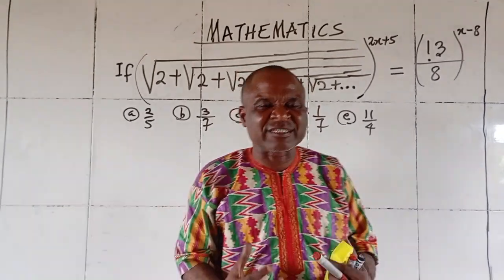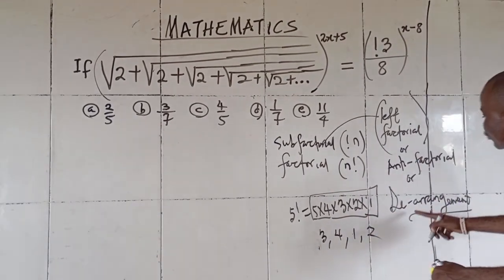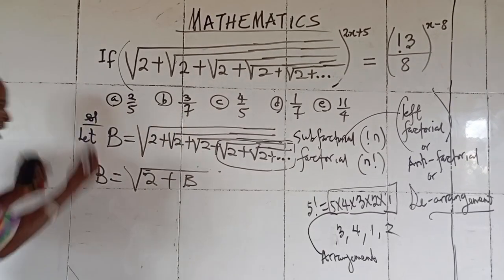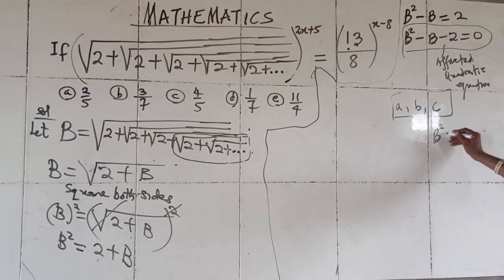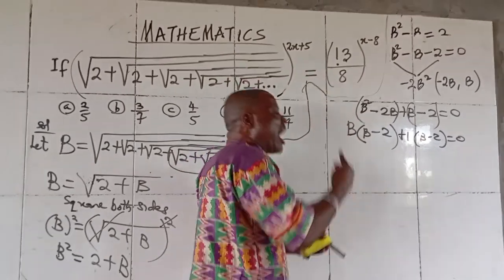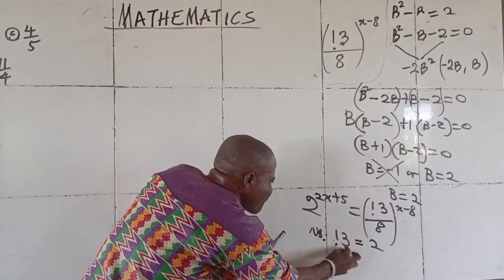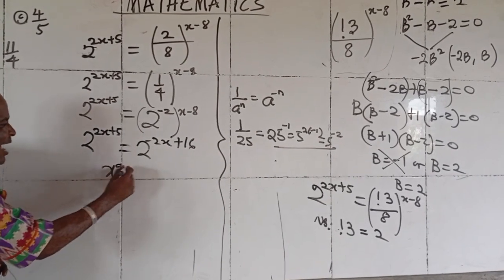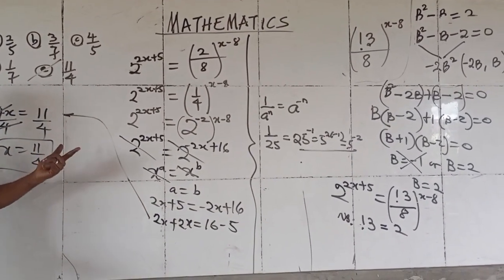LADDER and CONTINUOUS SQUARE ROOT with SUB-FACTORIAL and INDICES. 98% tried the question and failed.